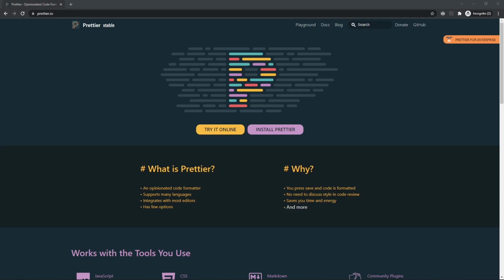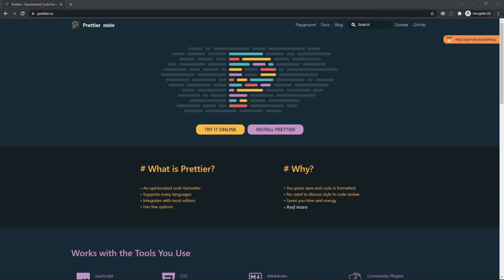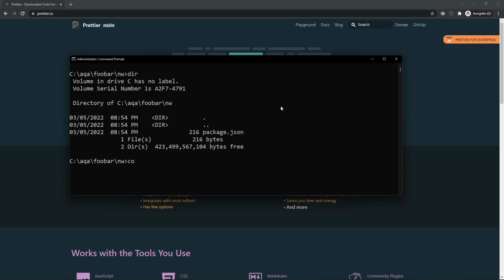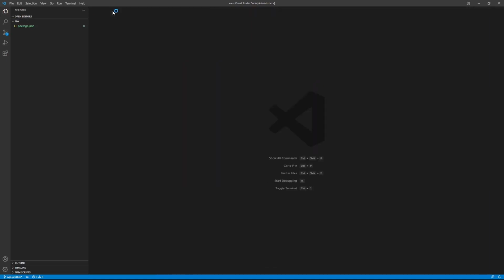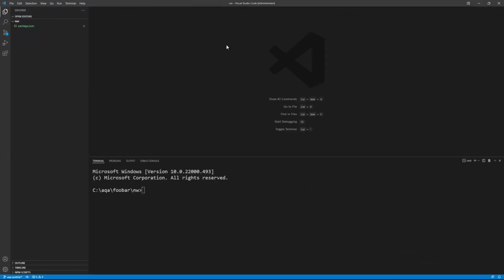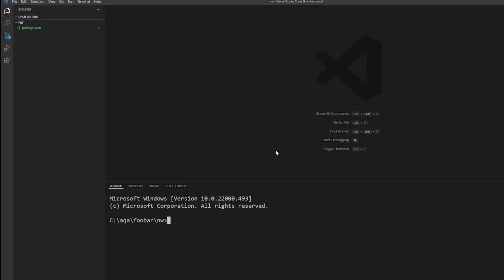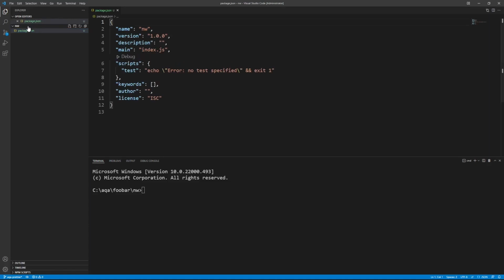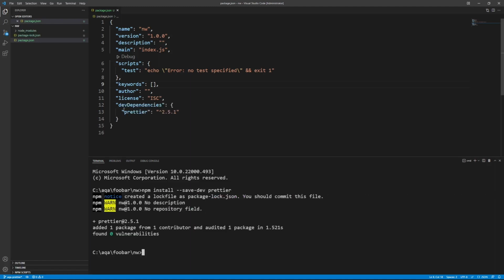Nightwatch API: Setting up Prettier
"Prettier" is an npm package that keeps your code formatted properly.  This helps with readability and keeping code consistent with teams of developers.  Also, setting it up with your IDE, you get automatic formatting so you don't have to waste time doing it yourself.